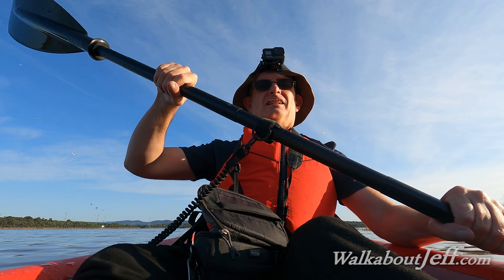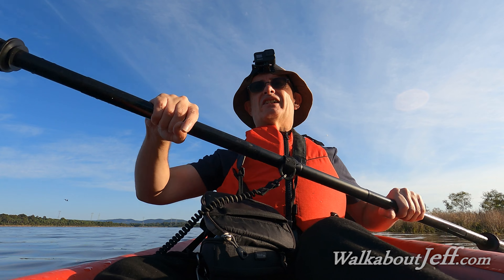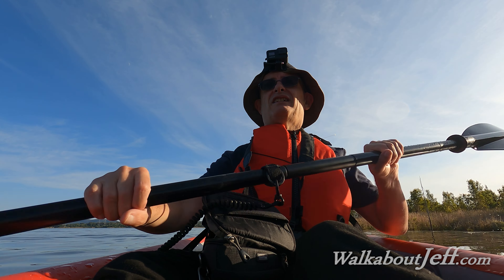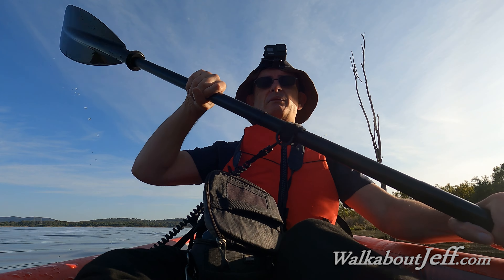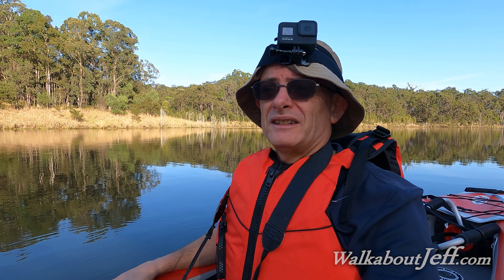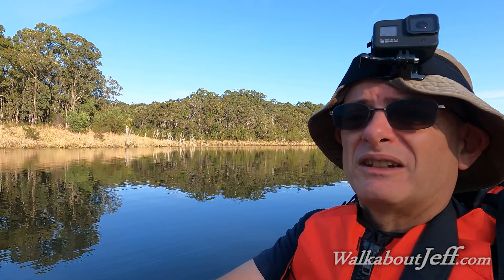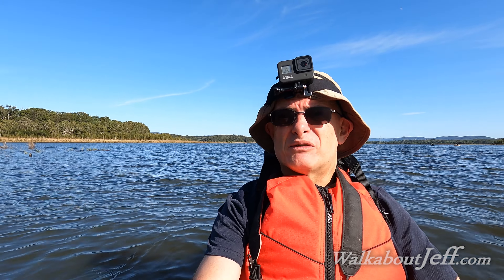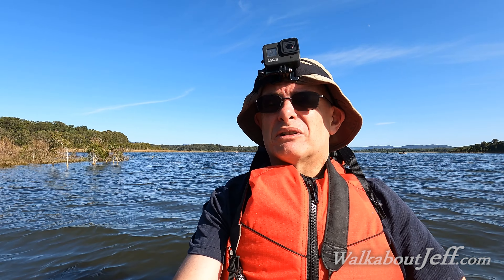Kayaking on Lake Samsonvale